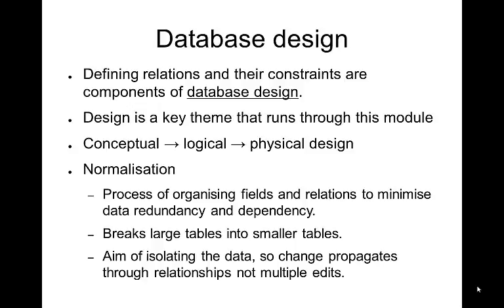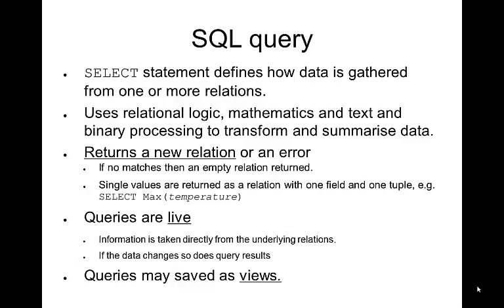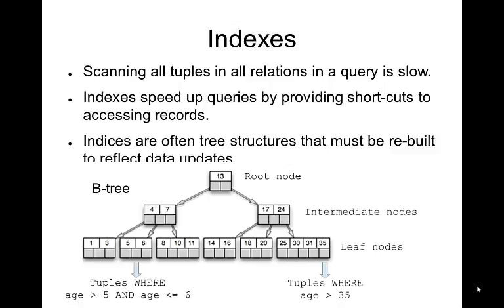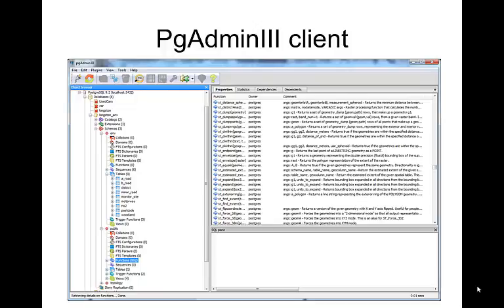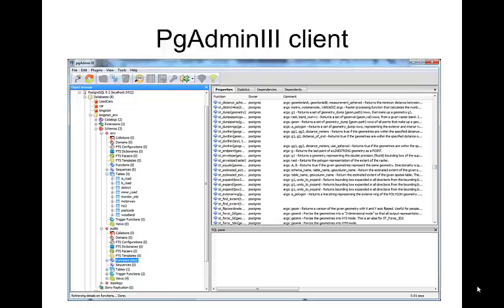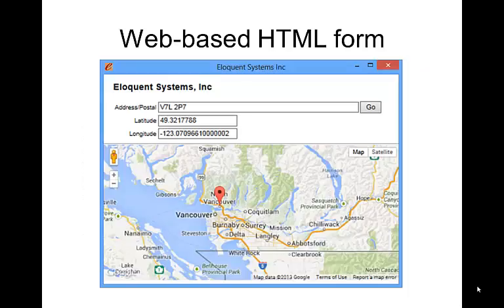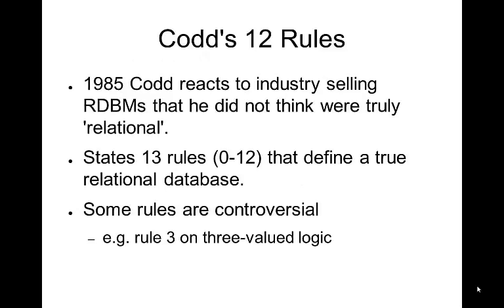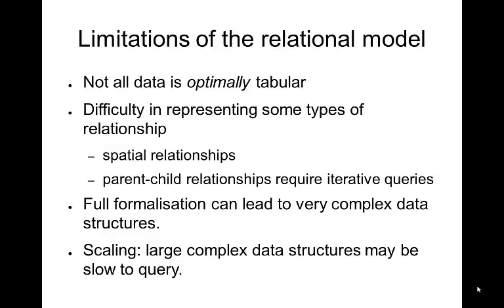GG7404 Spatial Data and the WWW (2015) L2 pt2: Relational Databases